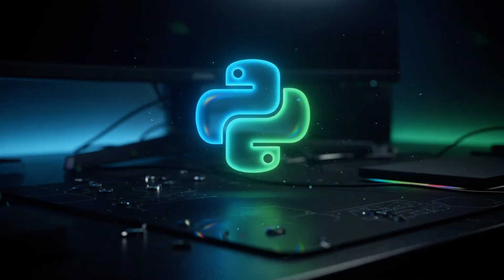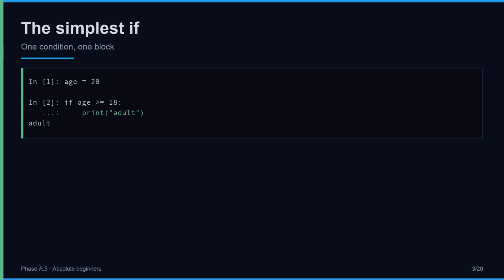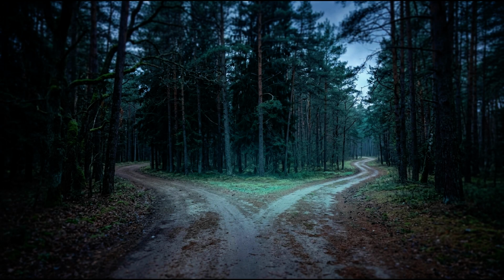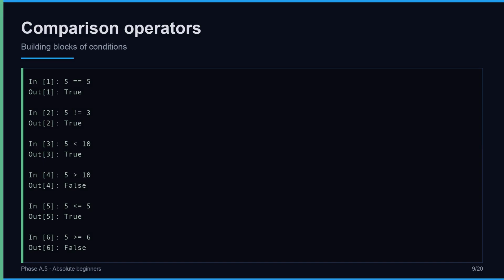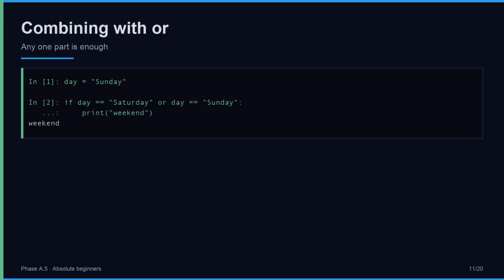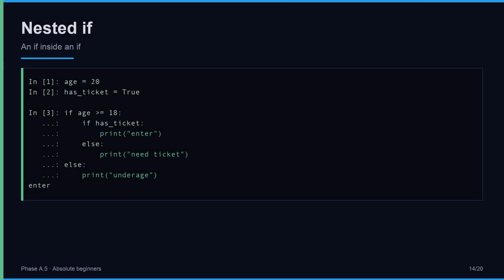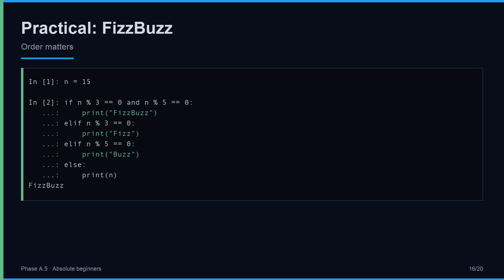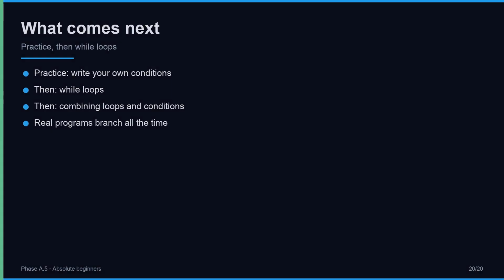if else elif